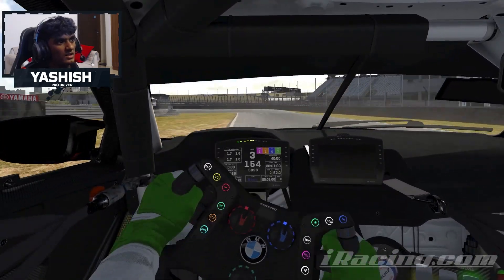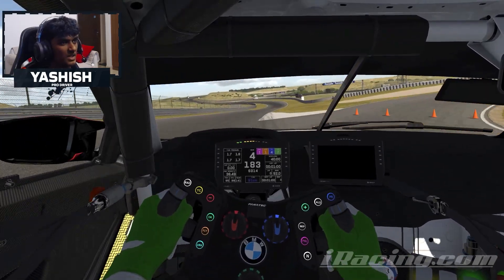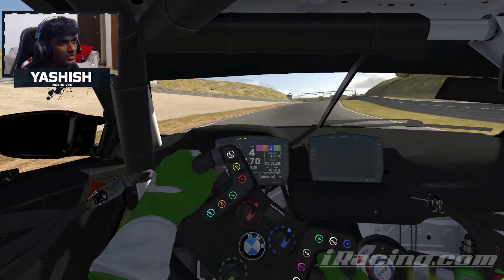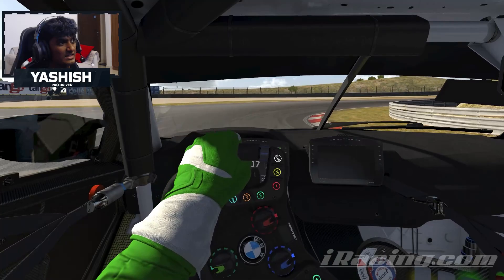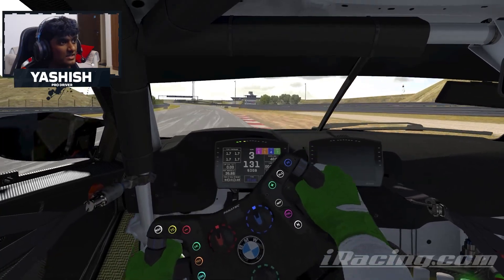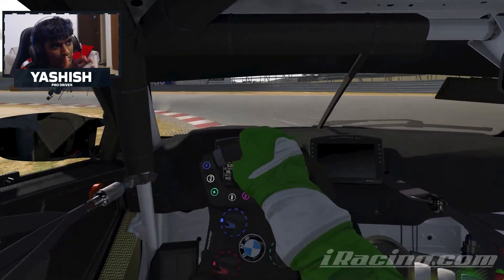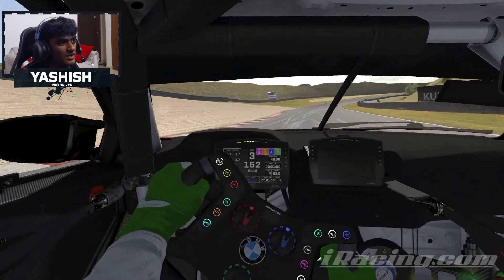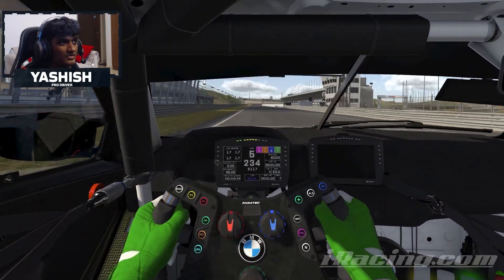YASHISH'S iRACING TRACK GUIDE | EP 28 - BMW M4 GT3 - ZANDVOORT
The crazy circuit that is Zandvoort will be Yashish's next target as we power through this track guide series